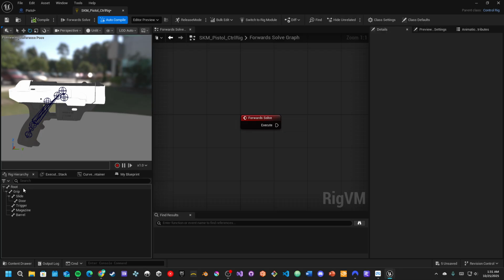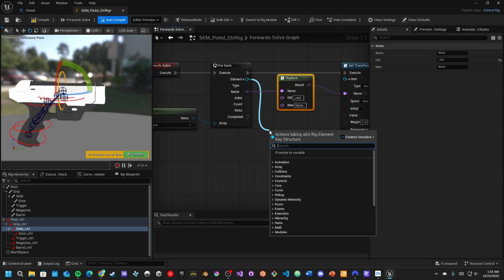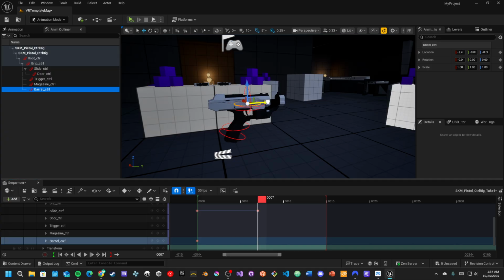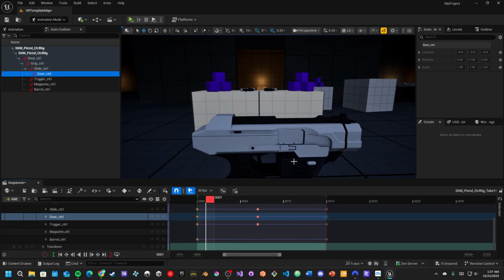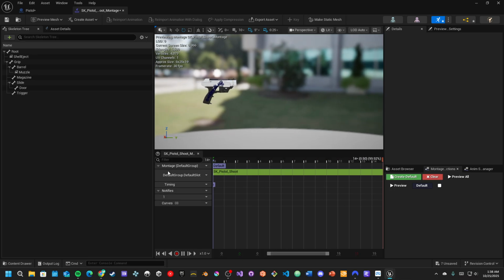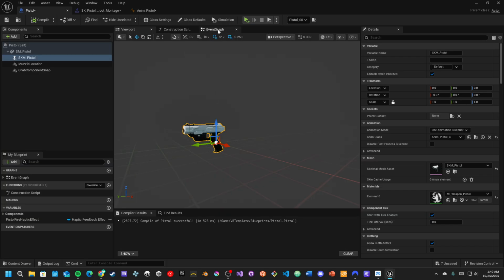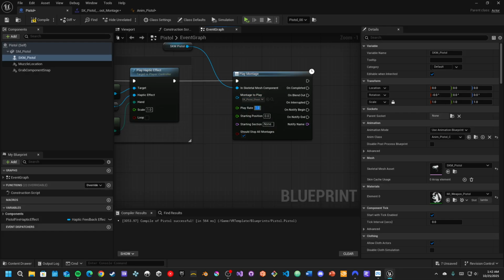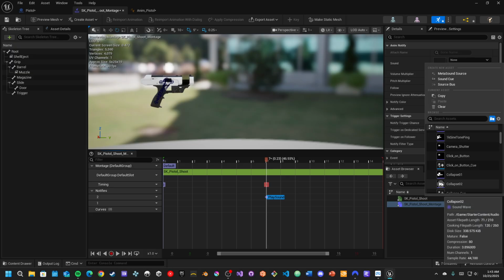Working with VFXs & Montages in VR With Unreal [Unreal 5.6.1] (Part 02)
Demo review for working with VFXs & Montages in VR with Unreal  [DMS439 Week09 Demo Part02]

- Setting up montages